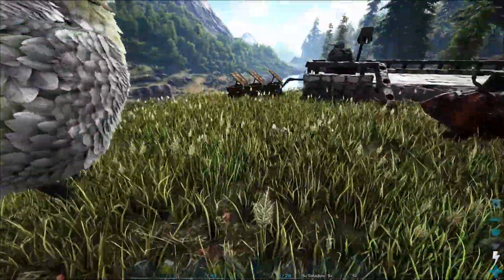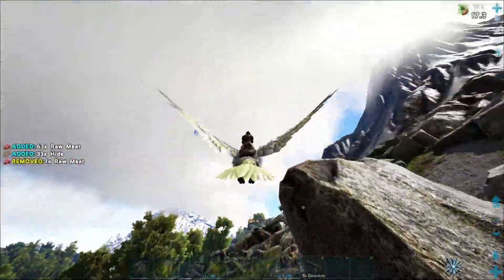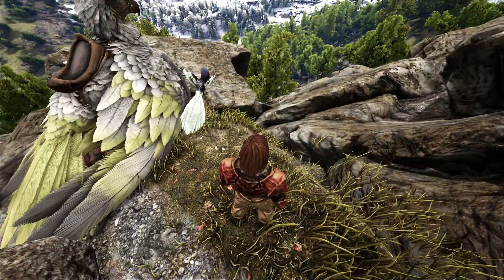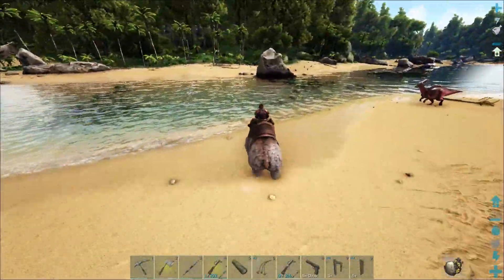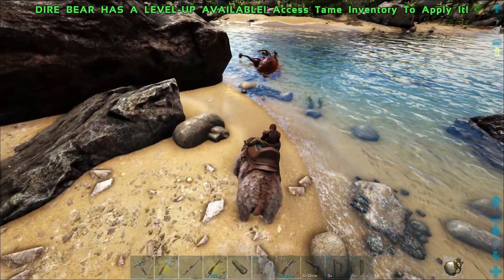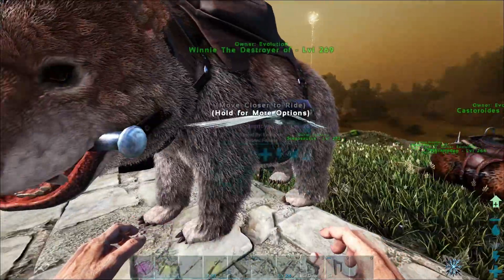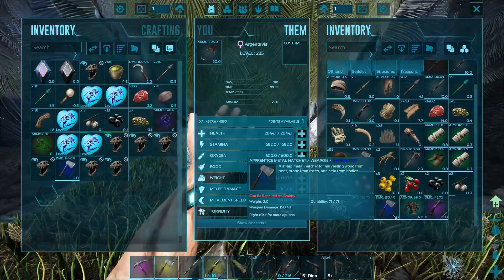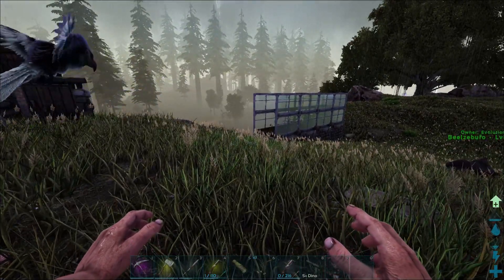My New Argentavis Chibi! Alpha Raptor Hunting! The Island Map! Ark Survival Evolved Ep 10!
My New Argentavis Chibi! Alpha Raptor Hunting! The Island Map! Ark Survival Evolved Ep 10! With Evolution Games!

Other Channel!
alotofevolution

The mysterious ARK is a formidable and imposing environment, composed of many natural and unnatural structures, above-ground, below-ground, and underwater. By fully exploring its secrets, you’ll find the most exotic procedurally randomized creatures and rare blueprints. Also to be found are Explorer Notes that are dynamically updated into the game, written by previous human denizens of the ARK from across the millennia, creatively detailing the creatures and backstory of the ARK and its creatures. Fully develop your in-game ARK-map through exploration, write custom points of interest onto it, and craft a Compass or GPS coordinates to aid exploring with other players, whom you can communicate with via proximity text & voice chat, or long-distance radio. Construct & draw in-game signs for other players to help them or lead them astray... And yet.. how do you ultimately challenge the Creators and Conquer the ARK? A definitive end-game is planned.